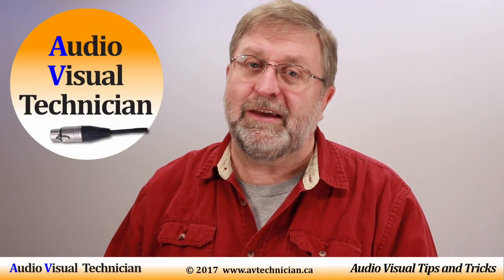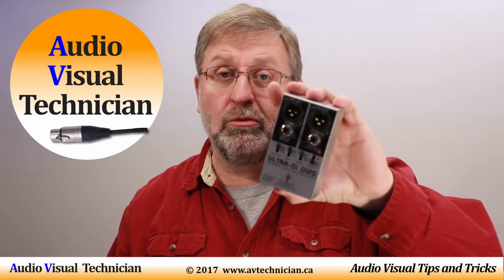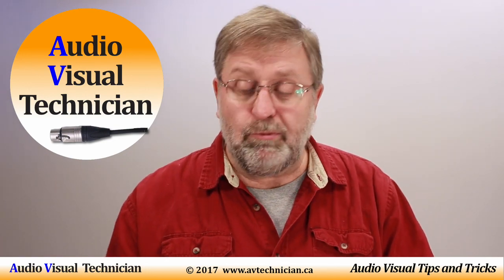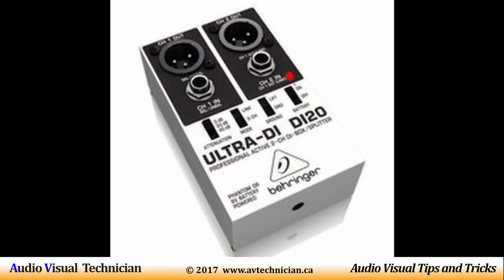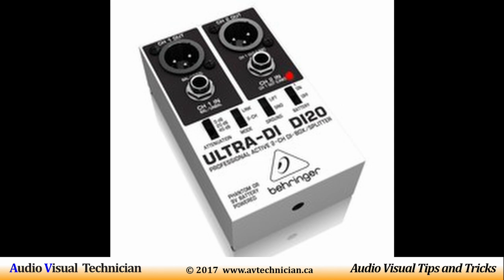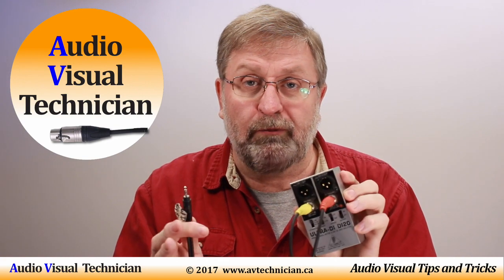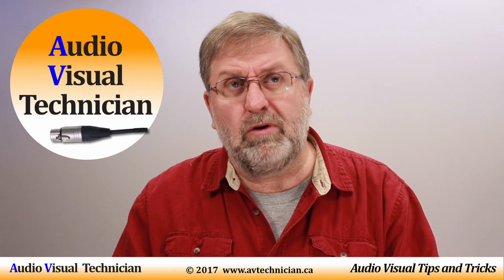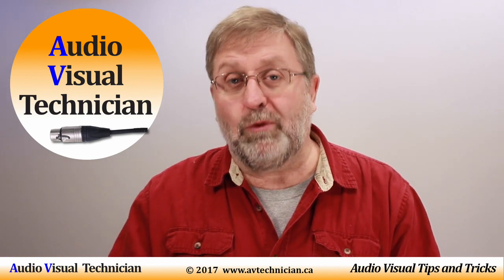DI Boxes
Passive and active DI boxes are a lifesaver to an AV Technician when they want to connect an instrument or keyboard or computer to the mixer, converting the signal to a balanced XLR cable.